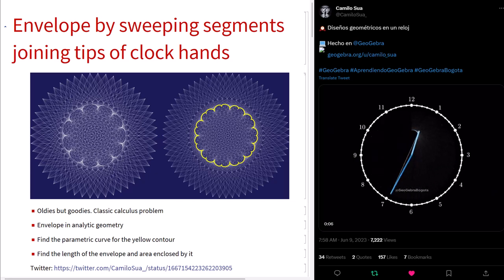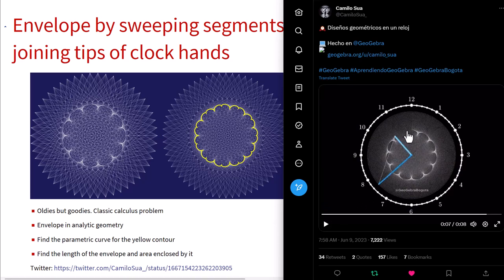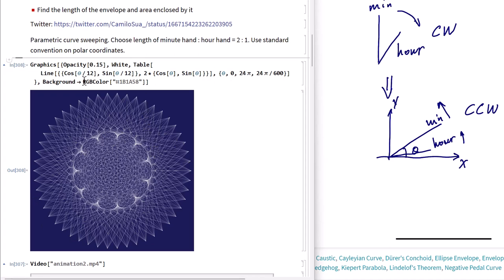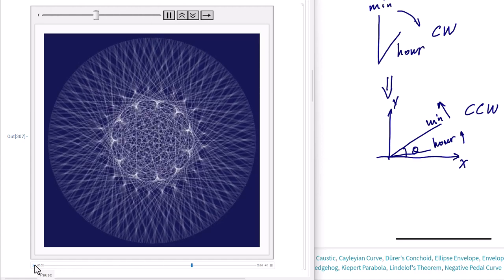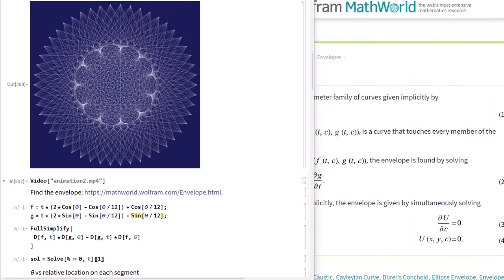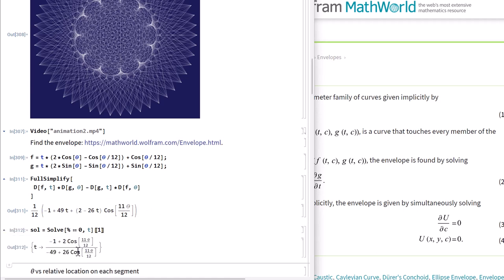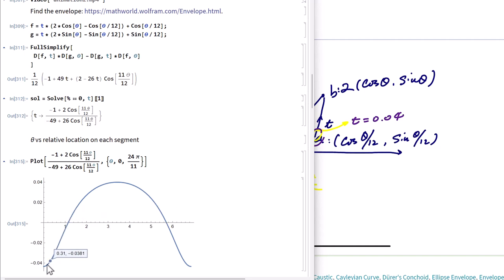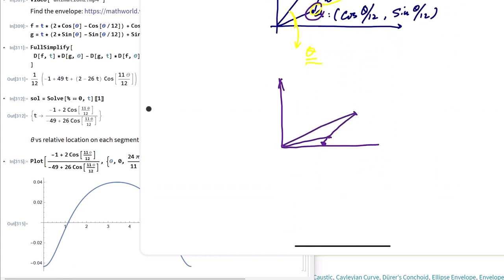Analytic geometry by sweeping hands of analog clock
Interesting twitter problem. Envelope by sweeping segments joining tips of clock hands.

0:00 intro
4:21 parameterization
11:03 change the ratio of length of hands
12:03 find envelope
16:16 solve t in terms of theta
20:54 find curve length
26:19 find enclosed area